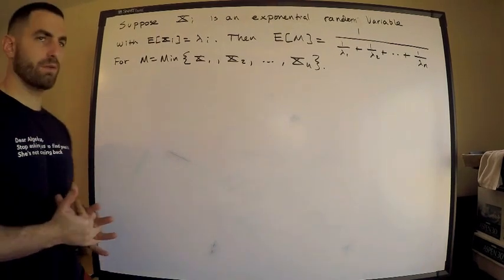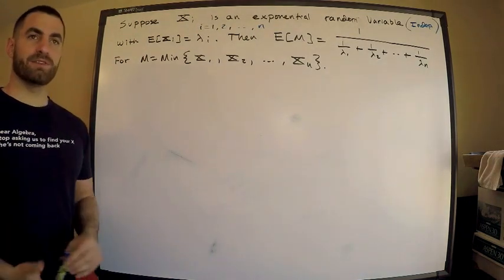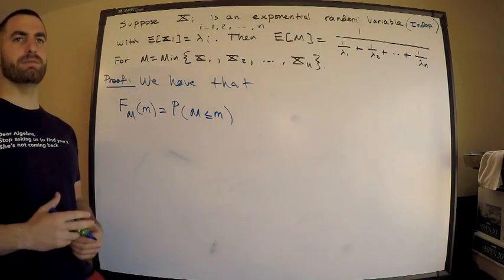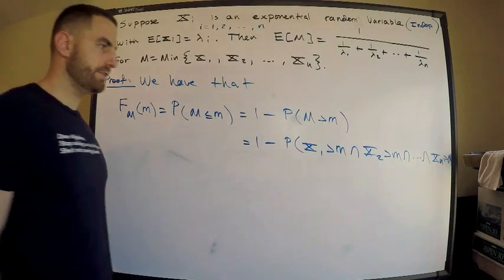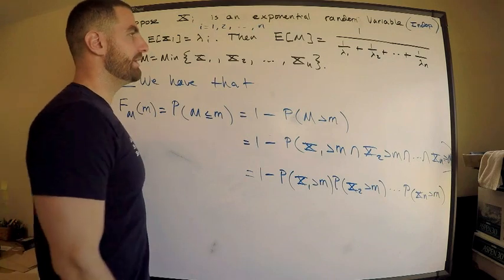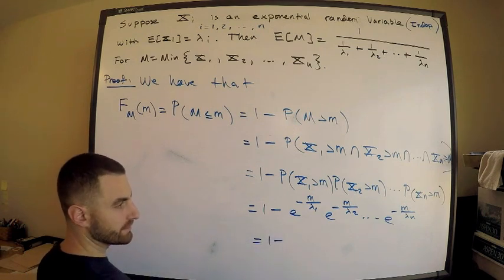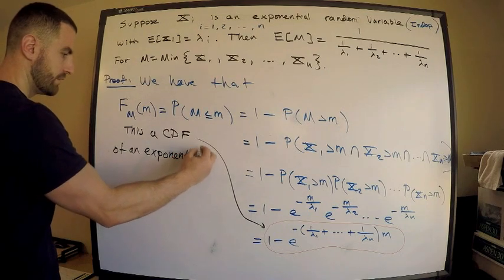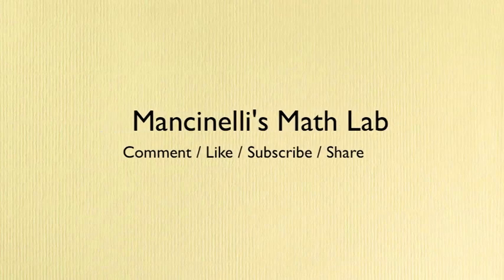Exam P MUST KNOW | 1st Order Statistic & Exponential Distribution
Given n independent exponential random variables, lets find a representation for the expected value of the random variable defined by the minimum of these n random variables